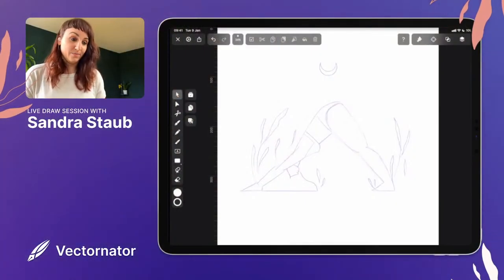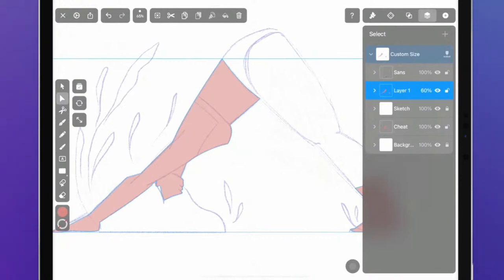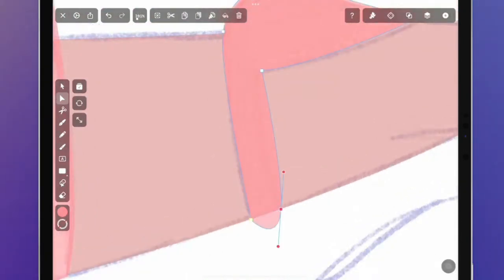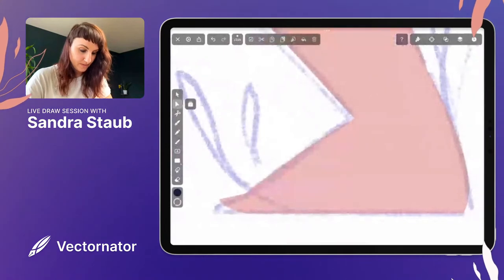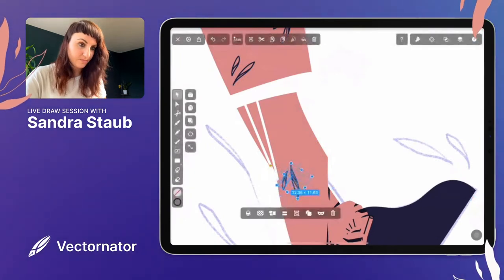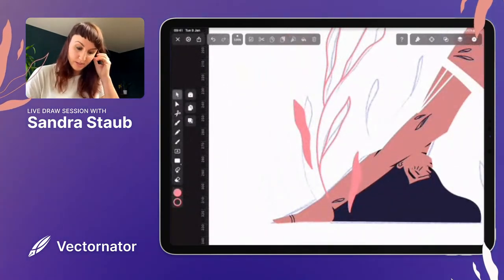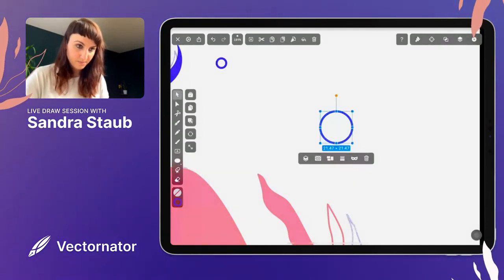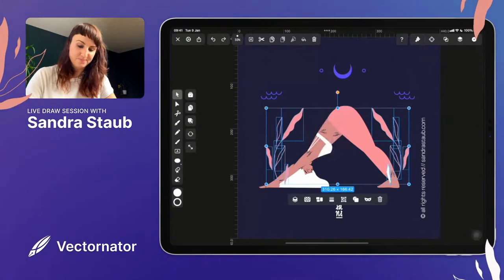Live Draw Session with Sandra Staub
Our first session is with the super talented Sandra Staub.
👩‍🎨 Today's Illustrator
Sandra Staub